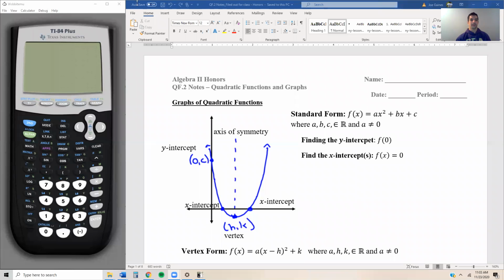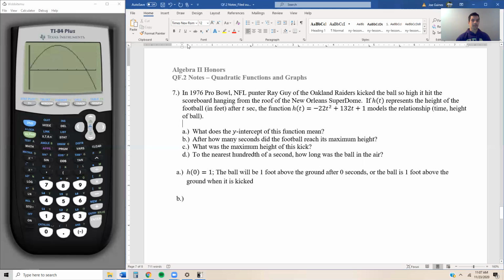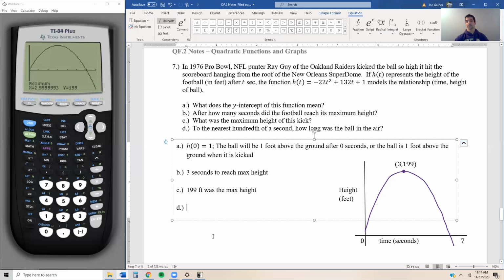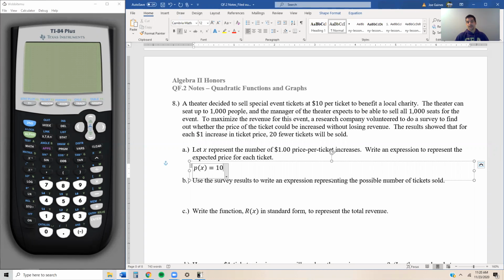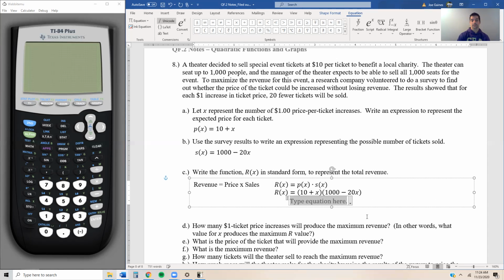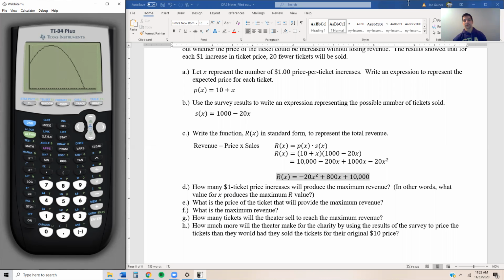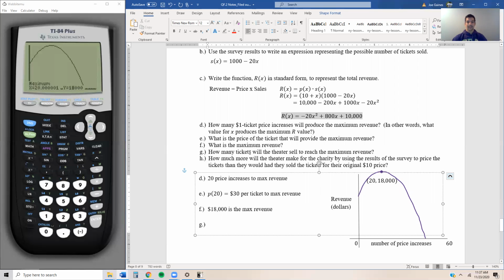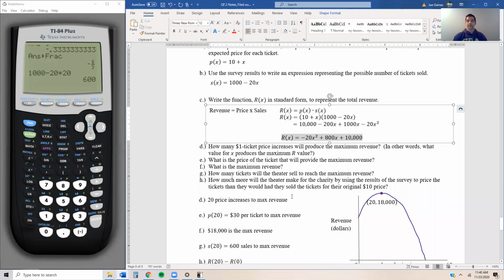QF.2 Notes Part 3.b - Quadratic Functions Application